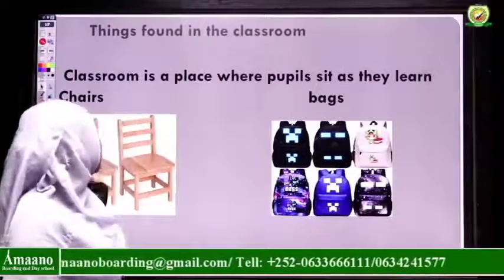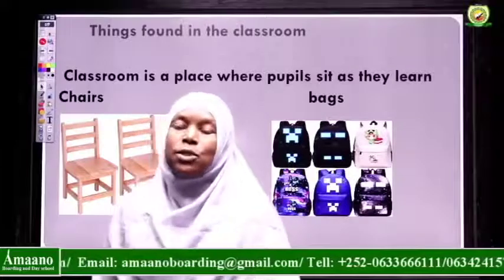SOCIAL/LESSON VIDEO/GRADE 1 (19/05/20)